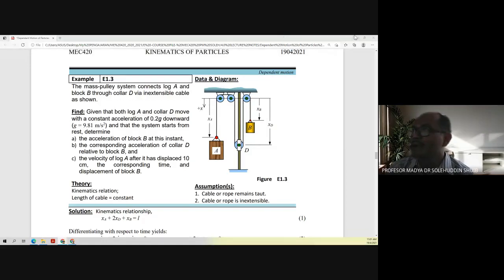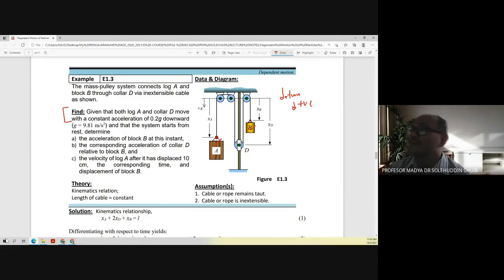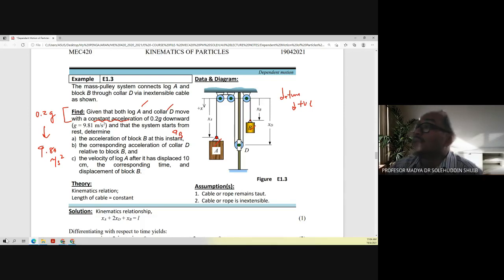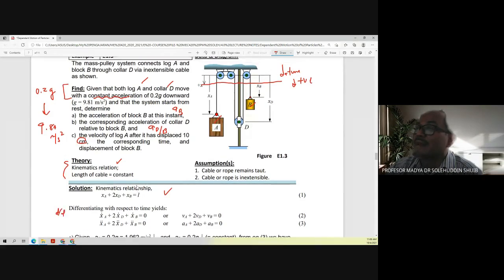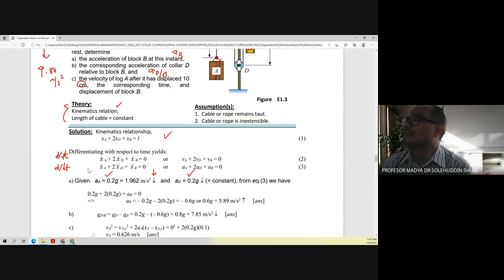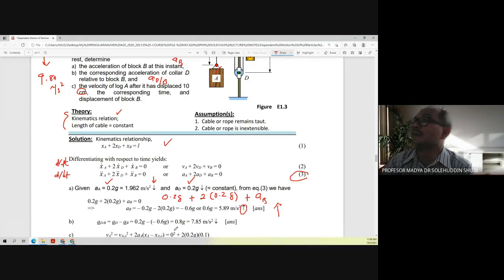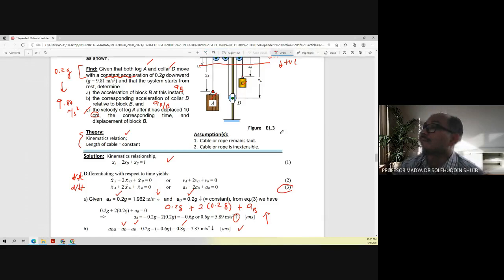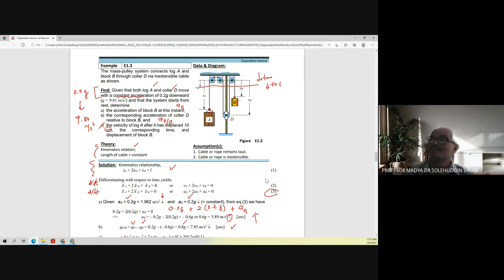LECTURE 5b MEC420 PM IR DR SOLEH 2021 04 18 at 20 01 GMT 7